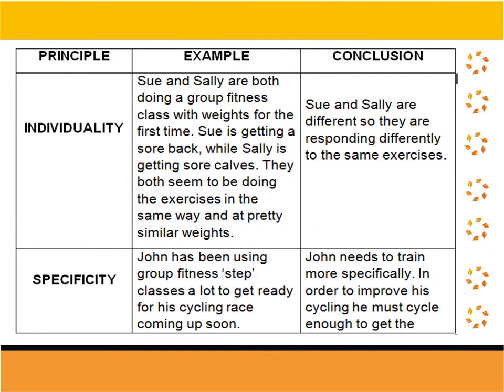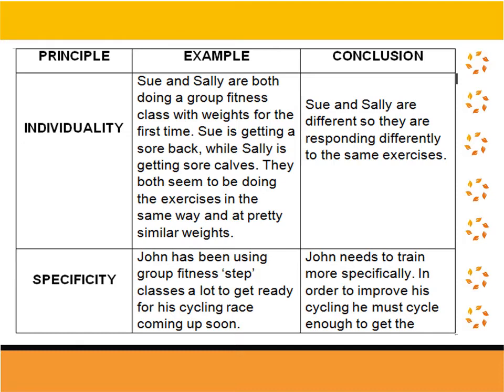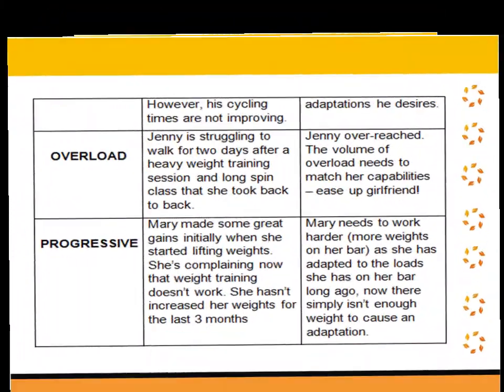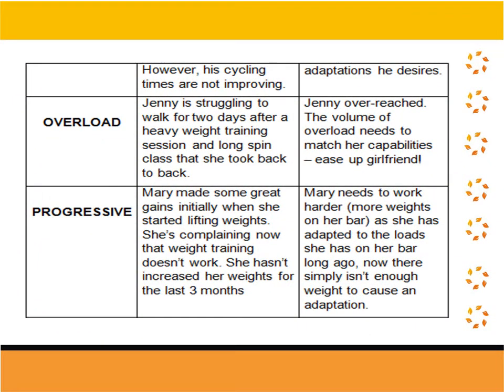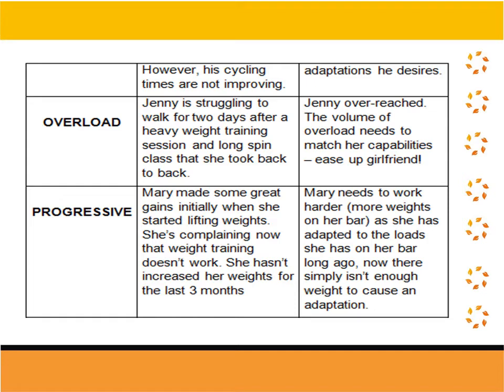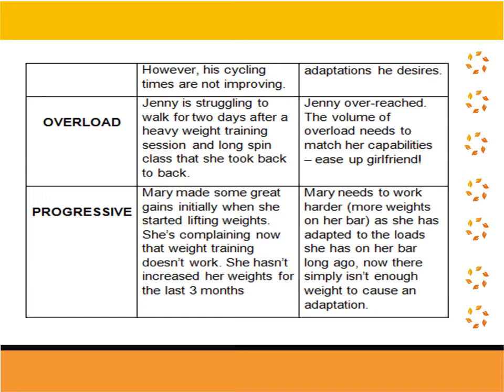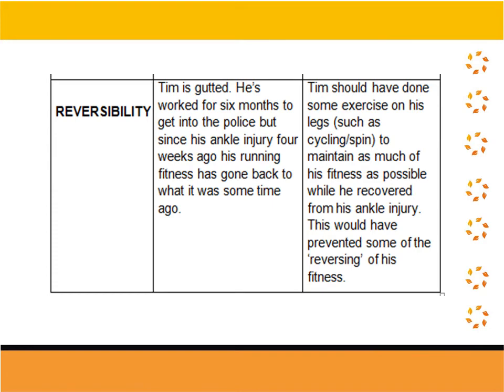Q4- PHYSICAL EDUCATION AND HEALTH 12 (WEEK 6)